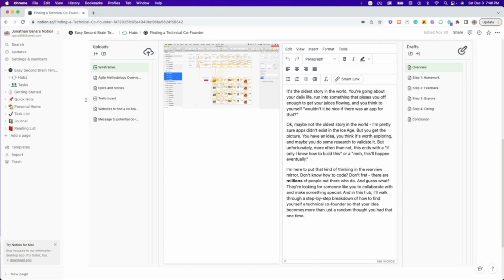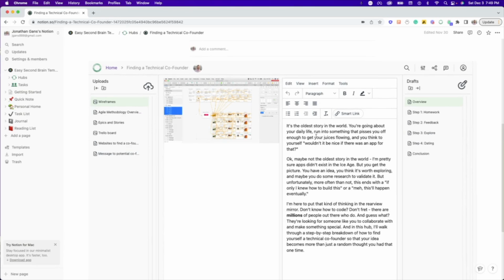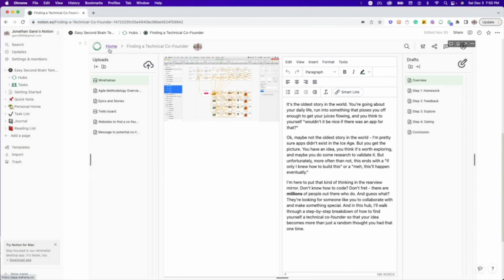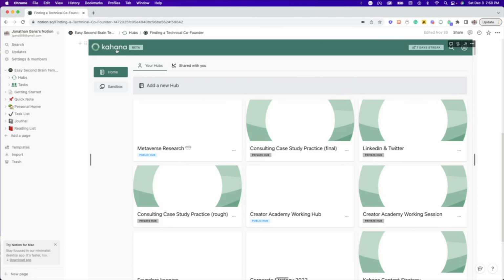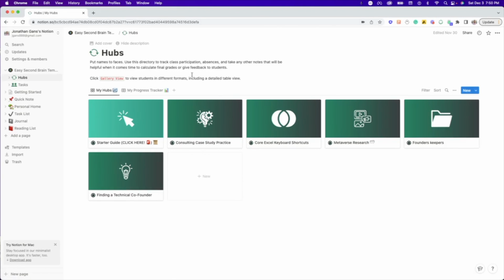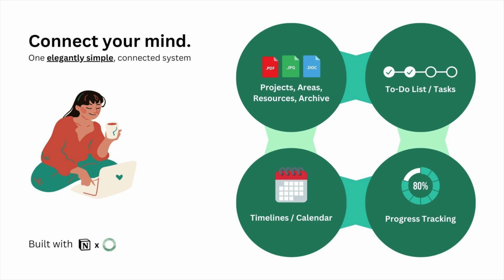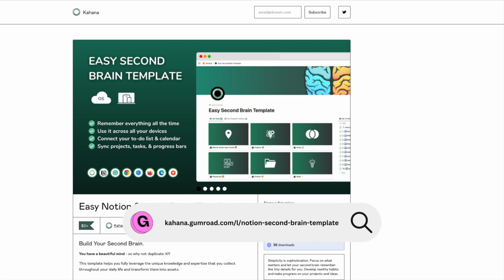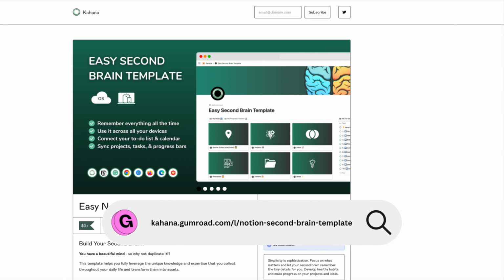How I Use Notion to Make Money Online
In this video, I go over an example of how I use Notion to make money online by connecting Kahana hubs to associated tasks and milestones.

⏱ TIMESTAMPS:
00:00:00 → Notion & Kahana Intro
00:00:35 → How to create digital products with Kahana
00:01:15 → Example hub & Notion walkthrough
00:02:54 → Payment & Charging a Subscription
00:03:17 → How to get the Notion template